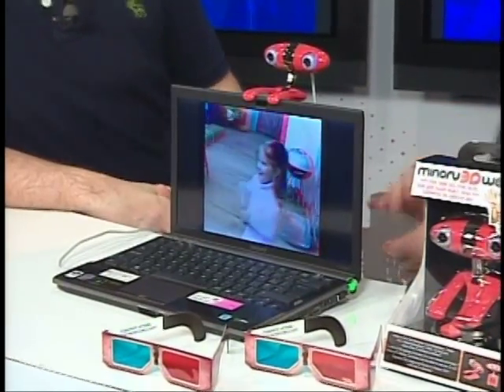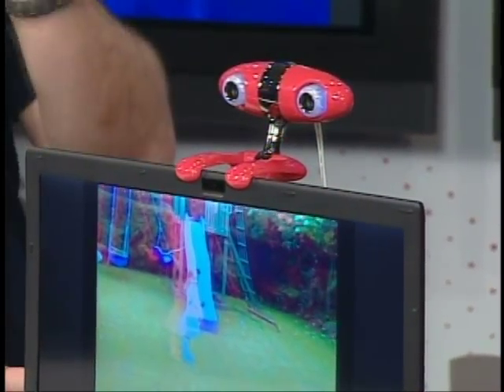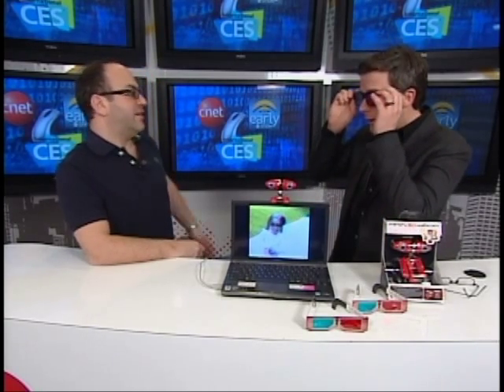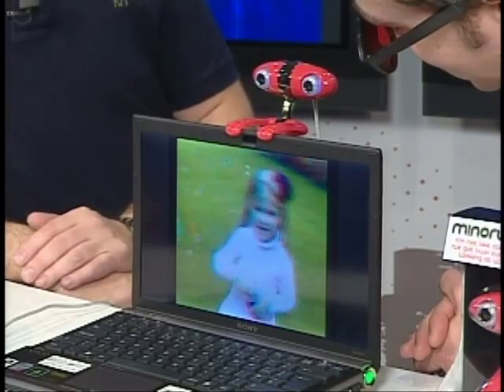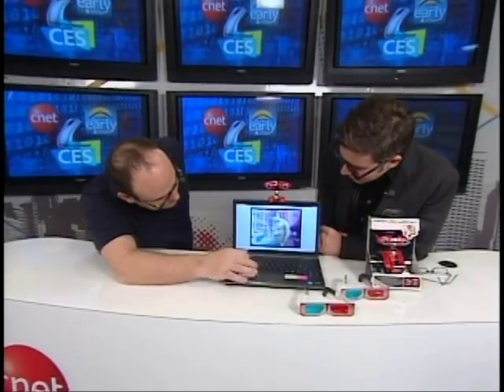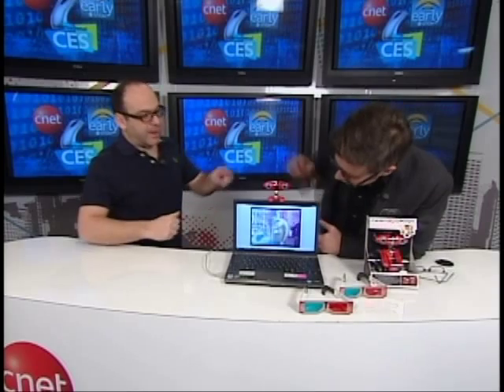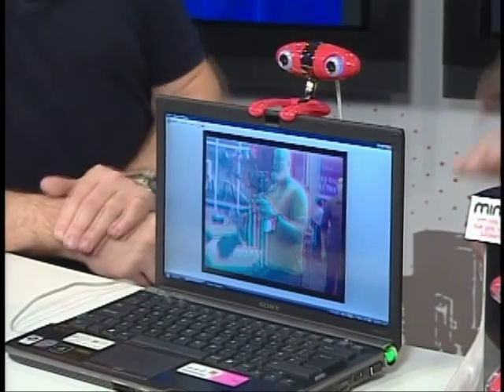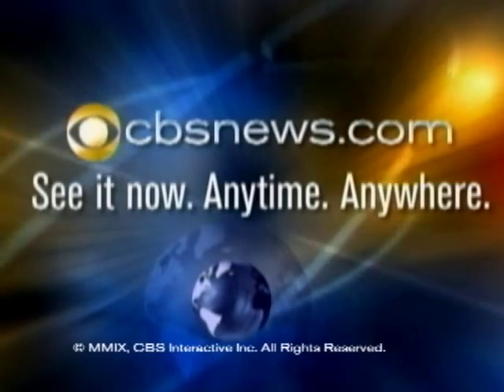Eye-Popping 3D Webcam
Daniel Sieberg spoke with David Holder from Minoru which just launched a 3D webcam.  The camera takes video that requires 3D glasses to view.